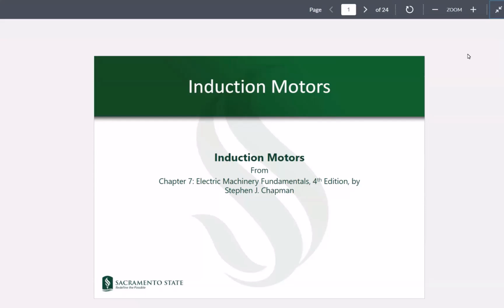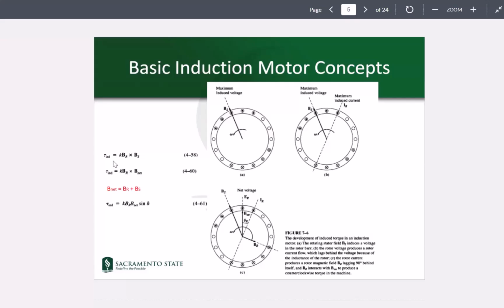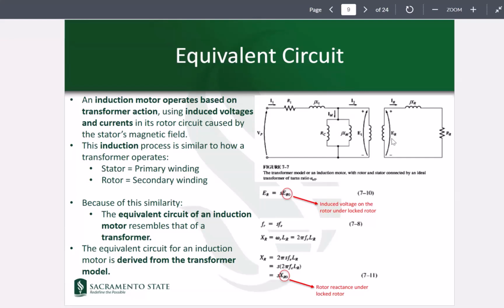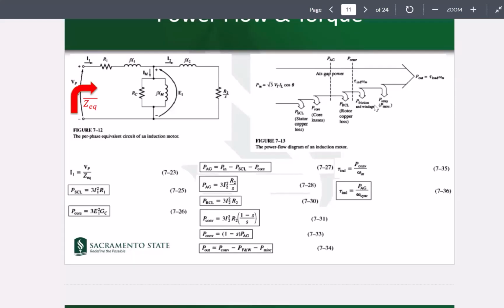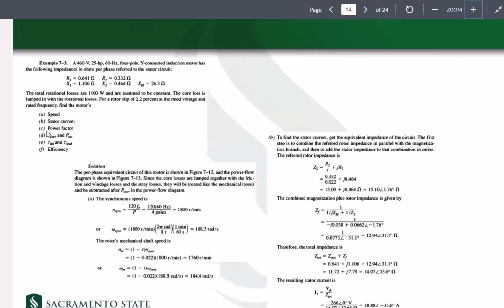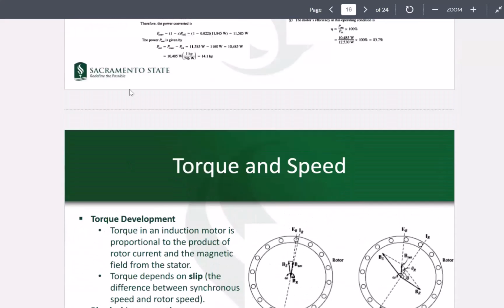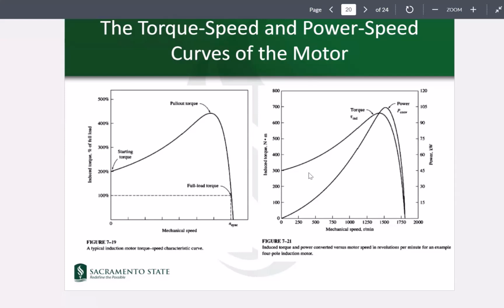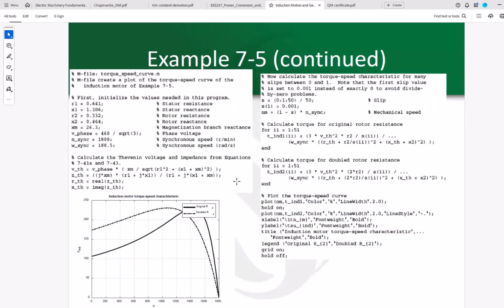19-Induction Machines, Part 1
00:00 Intro
07:35 Slip
12:18 Example 1
14:33 Equivalent Circuit
27:02 Example 2
29:44 Example 3
35:54 Torque and Speed
53:18 Examples 4 & 5